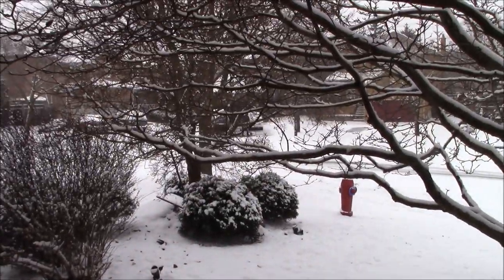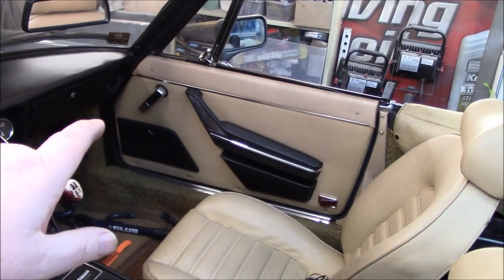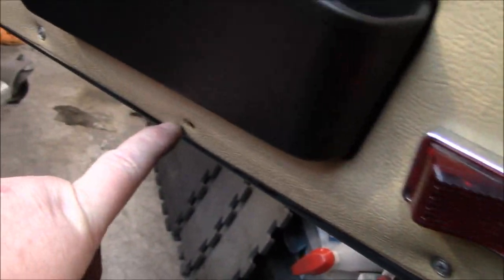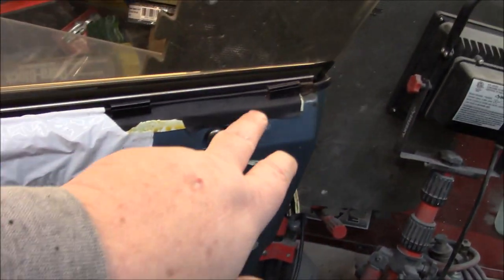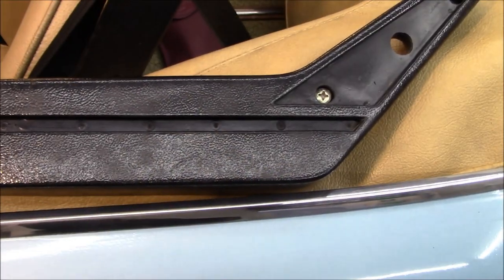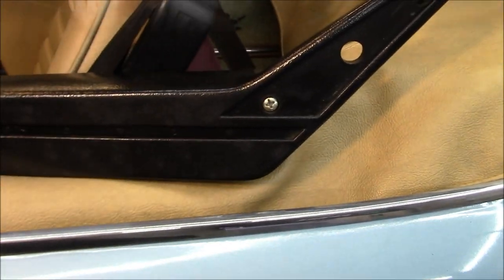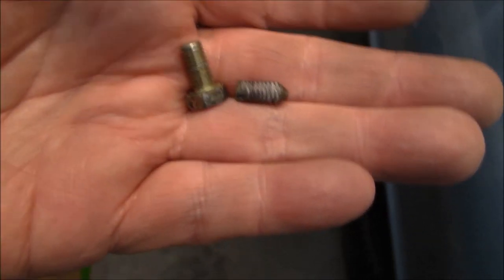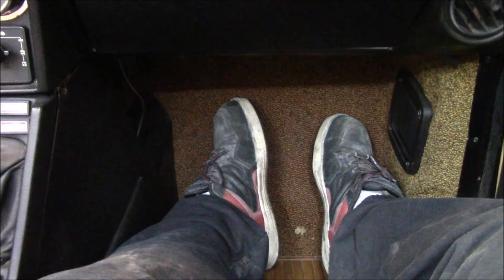1981 Alfa Romeo Spider Veloce, Winter Projects, Part Six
Continuing on the Winter Project list on the 1981 Alfa Romeo Spider Veloce I decided to tackle the power windows and the power window switches. This necesitated the removal of the door panels to lubricate the in door mechanism and the removal and disassembly of the window switches for cleaning.